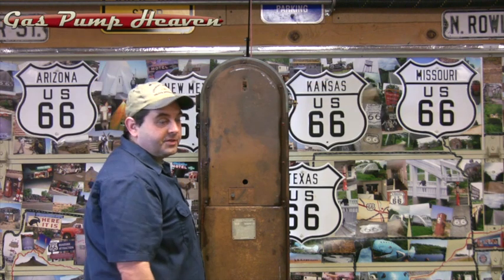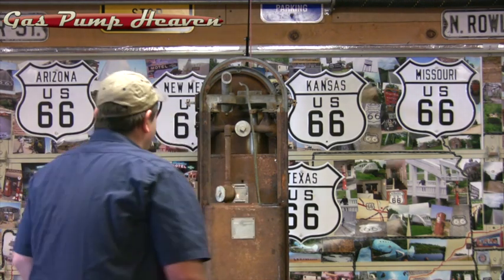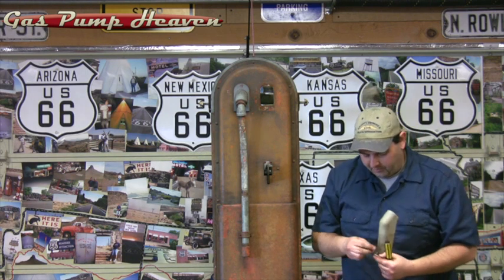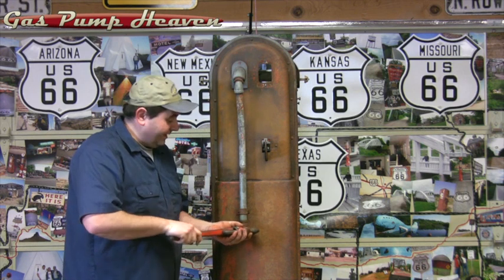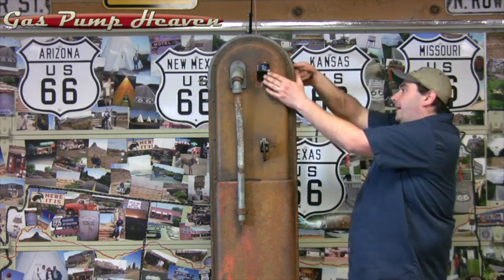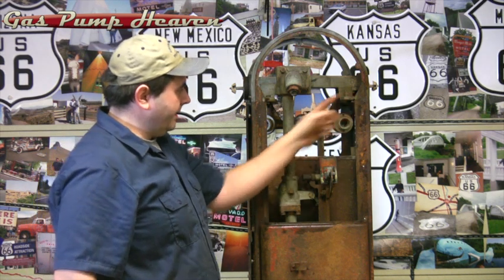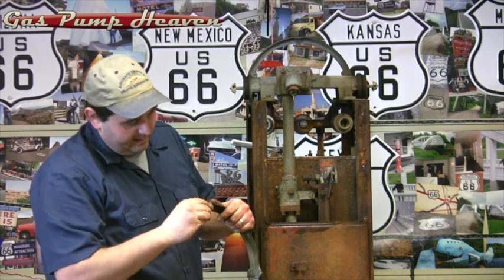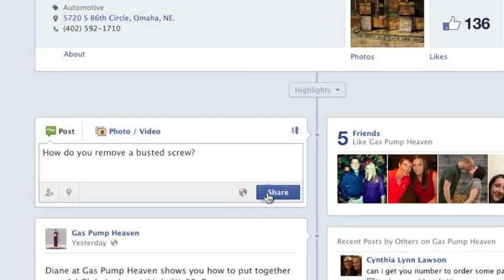Disassembly of a 1930s Wayne 60 Gas Pump-Part 2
This is part 2 in a series of instructional videos from Travis at Gas Pump Heaven. In this video, Travis will show you how to remove the side panel from a 1930s Wayne 60 antique gas pump. The Wayne 60 is similar to to several other antique Wayne gas pumps. For example, the Wayne 65 is nearly identical to the 60 with the added "bridge" between the two pumps. The top of the Wayne 56 is also identical to the 60. Even the Wayne 72 and the Wayne 70 share similar traits and parts.